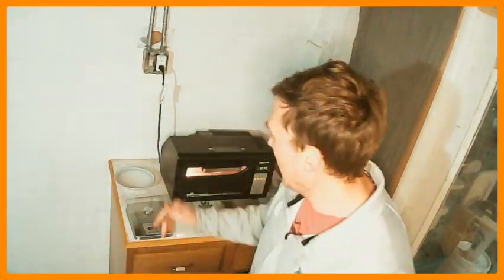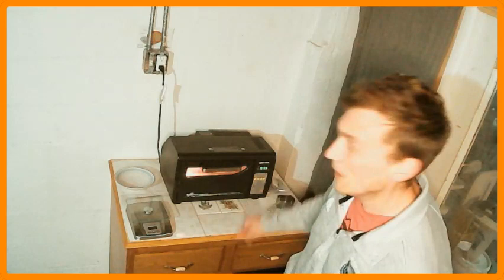Fat Beans Coffee Labs: Sumatra City+ Full City #61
Got some new beans in today!! Roasting a Sumatran for the first time!!